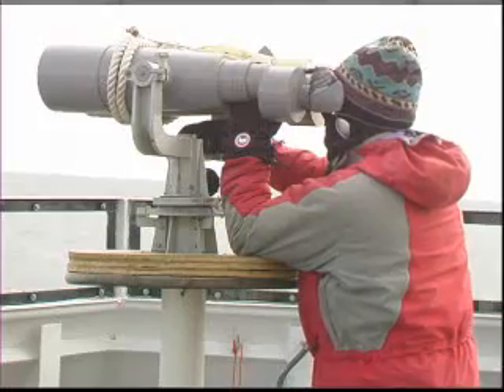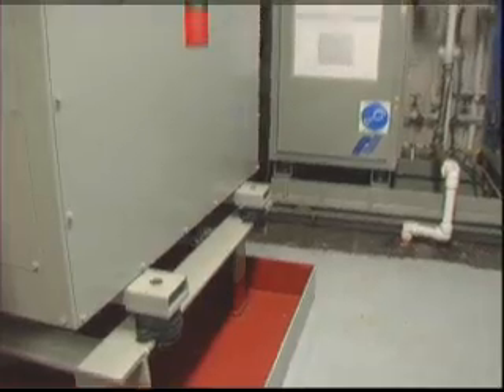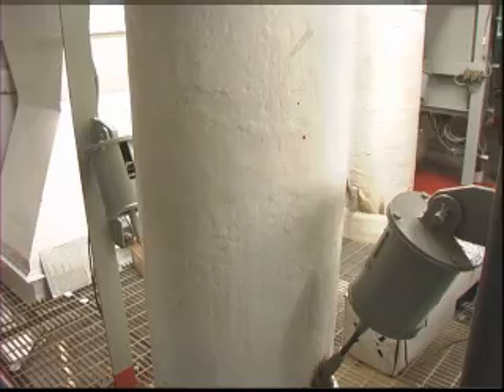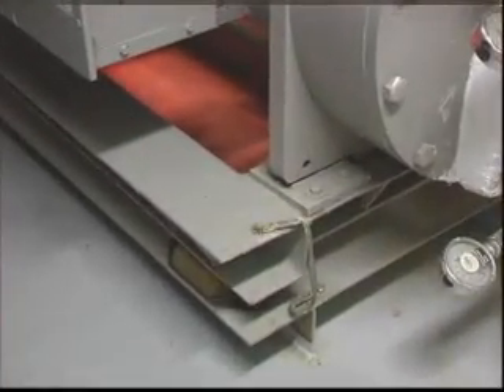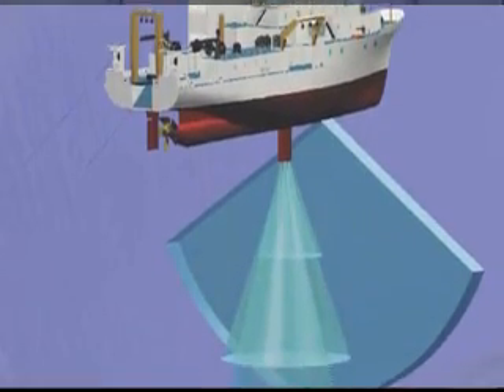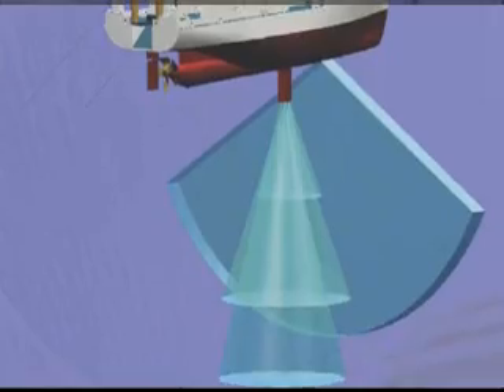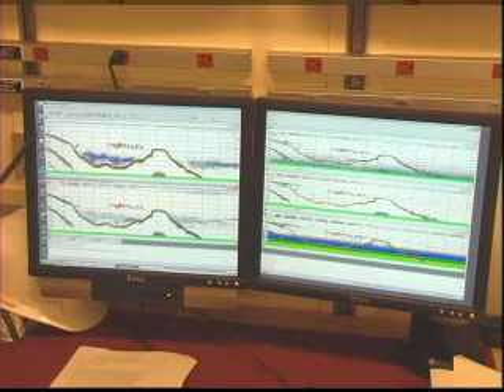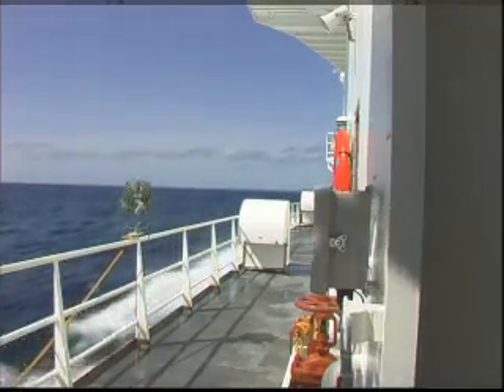Acoustic Mapping of Fish Schools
The NOAA Fisheries Survey Vessel(FSV) Oscar Dyson is very quiet while underway, allowing scientists to detect faint echoes from fish schools and other marine life, with little interference from ship noise.